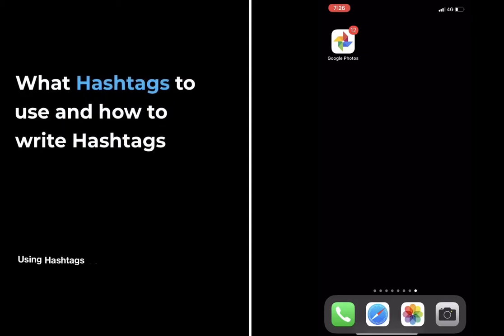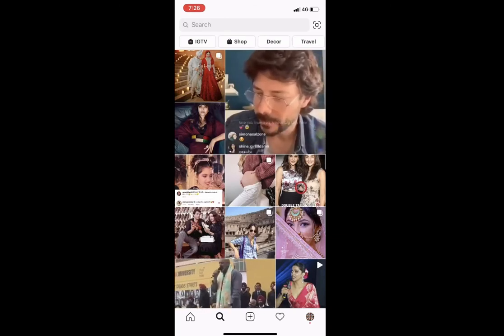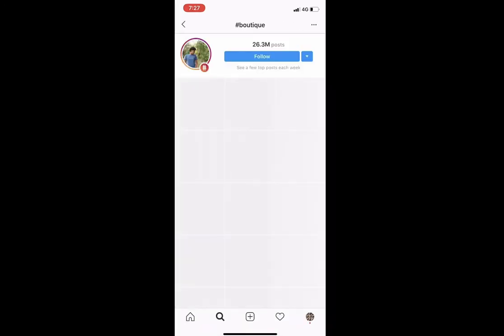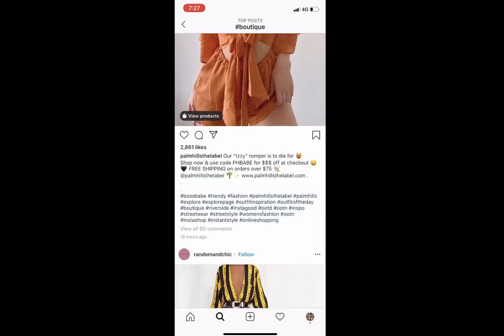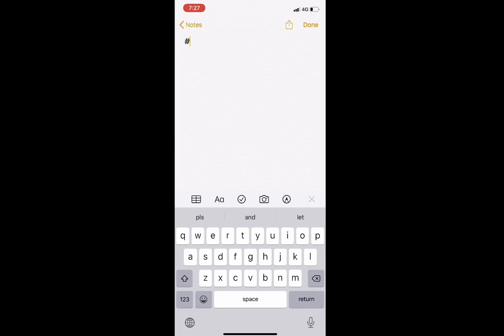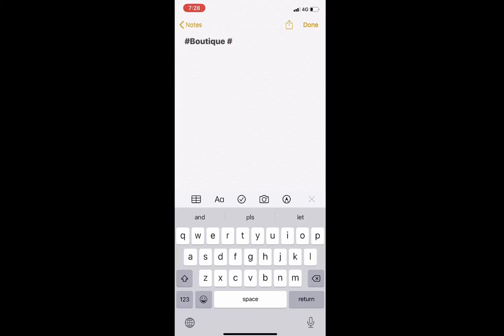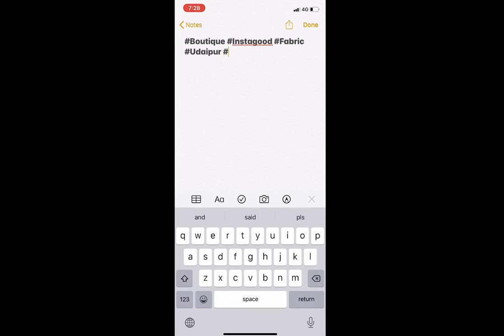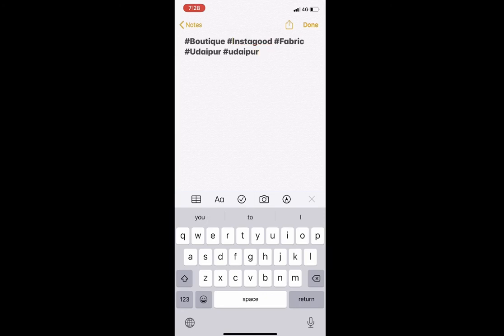How to Write and Use Hashtags Properly on Instagram, Facebook, Twitter & LinkedIn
Discover Digital Ease - An Initiative by DIGIFICATION
Learn the right way to write and use hashtags for better reach on Instagram, Facebook, Twitter, and LinkedIn! This step-by-step tutorial explains how to search for the best hashtags for your niche (like boutique), how many hashtags to use on each platform, and how to format them for a clean, professional look. Discover the maximum and recommended number of hashtags for Instagram, how to check hashtag popularity, and tips for making your posts more discoverable. Perfect for beginners and anyone looking to improve their social media strategy!

In this video, you’ll learn:

How to search for and select relevant hashtags for your posts
The maximum (30) and recommended (10–15) number of hashtags to use on Instagram
How many hashtags to use on Facebook, Twitter, and LinkedIn (2–5)
How to format hashtags for clarity (use #, add spaces between each hashtag, capitalize first letters for readability)
Tips for checking hashtag popularity and using trending tags
Common mistakes to avoid when writing hashtags